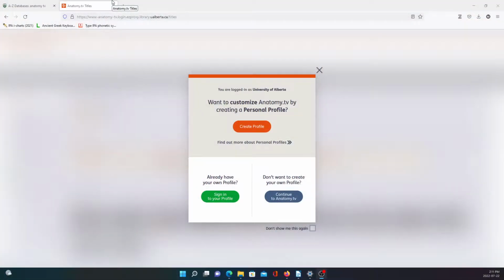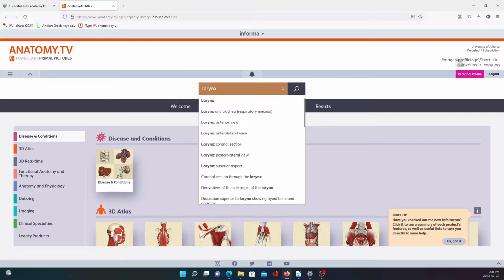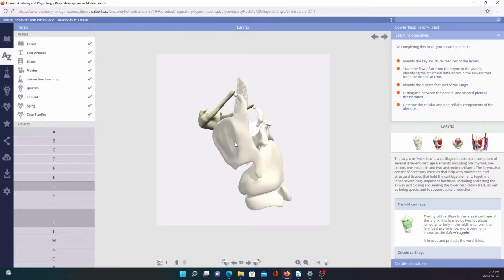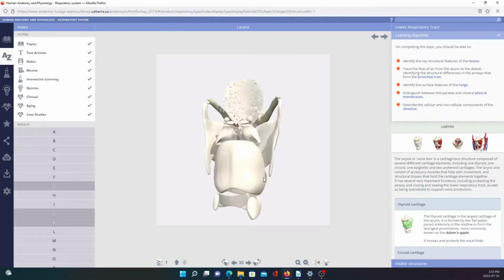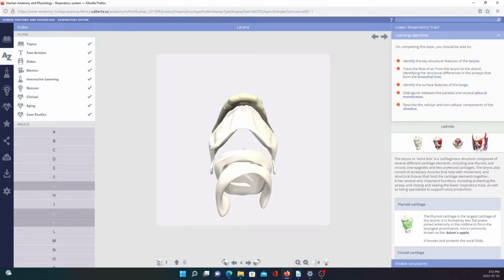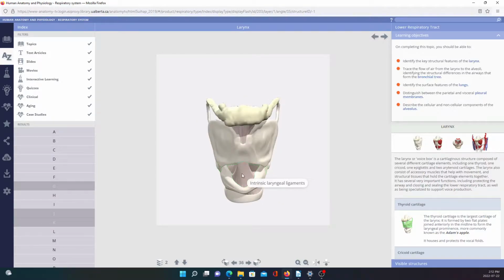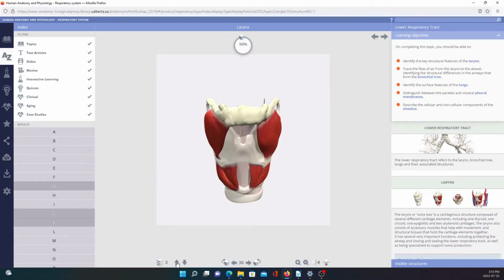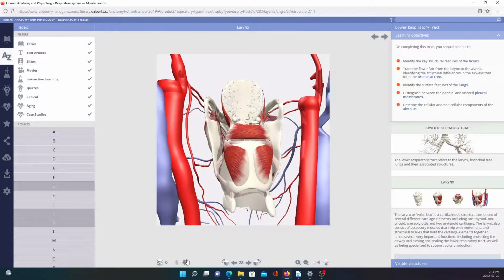5.2 The laryngeal system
Section 5.2 in the textbook.